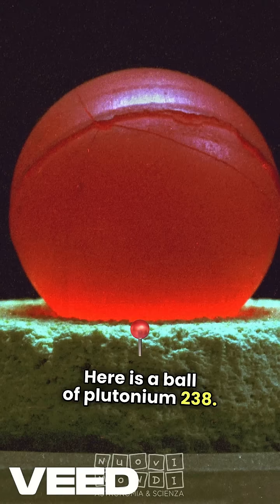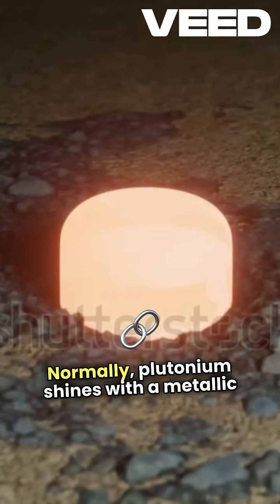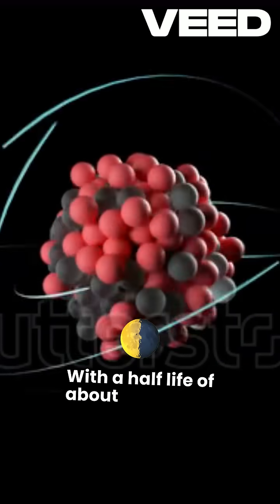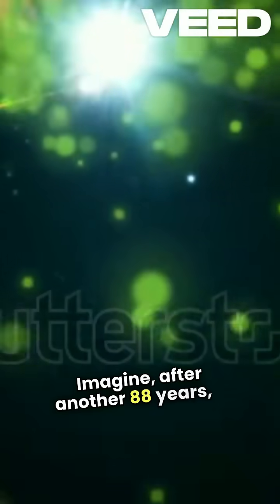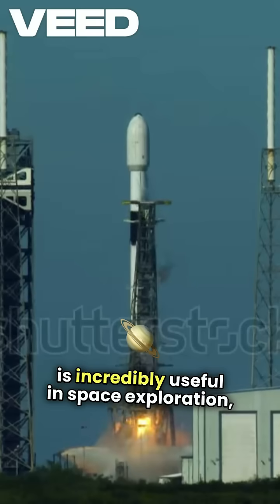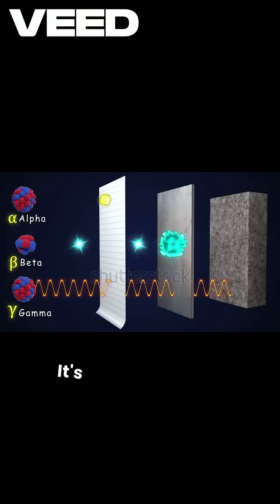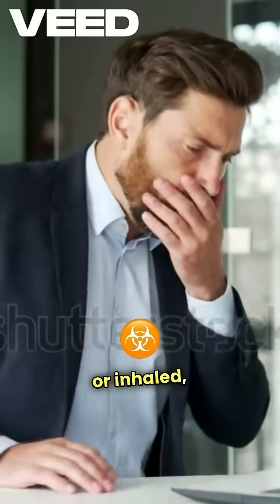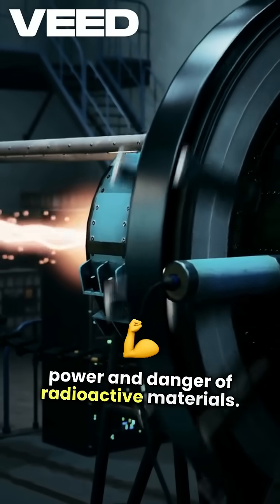The Forbidden Cherry How Plutonium 238 Powers Spacecraft and Could Kill You !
You’re staring at Plutonium-238—a metal so radioactive it glows red-hot, powers NASA’s deepest space missions, and could wipe out a city if mishandled. Yet, it’s sitting there… harmless to touch (but deadly if inhaled).

💀 WHAT’S INSIDE?
☢️ The Red Glow Mystery – Why this isotope burns like a tiny sun
🚀 NASA’s Secret Space Fuel – How it keeps Voyager alive (and why we’re running out)
⚠️ The Lethal Paradox – "Safe" to hold… but one speck in your lungs = death
🛸 Alien Tech? – If ETs exist, they’d probably use this too…

🔴 WARNING: This video might make you question everything you know about radiation.